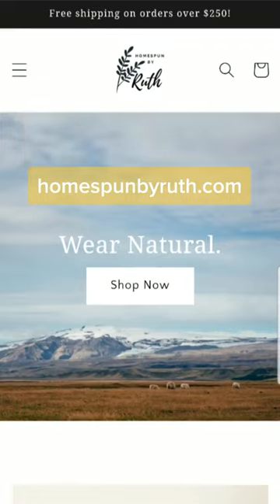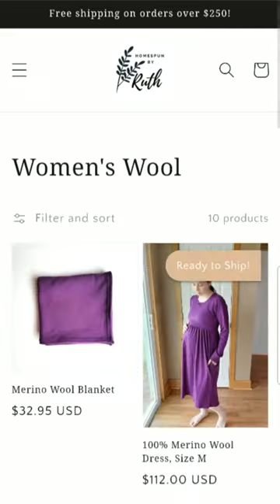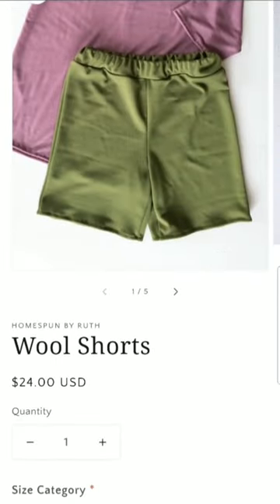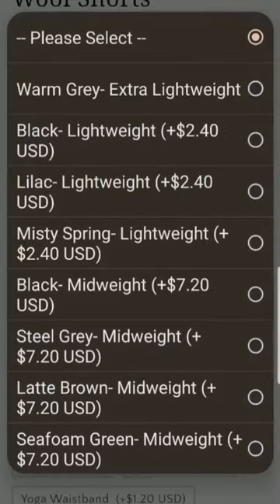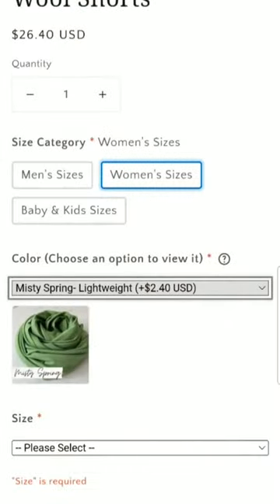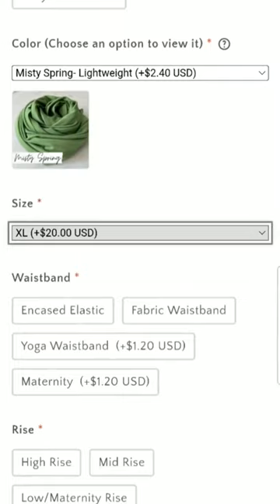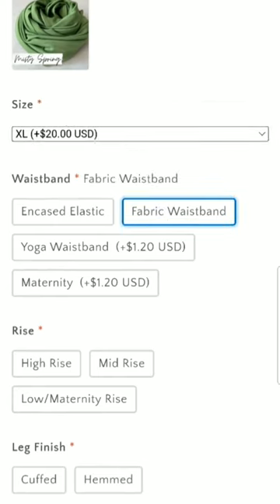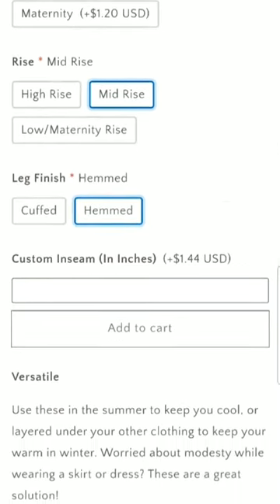The Merino Wool Shorts you need- Fully Customizable and handmade!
Merino Wool is great for year round wear!